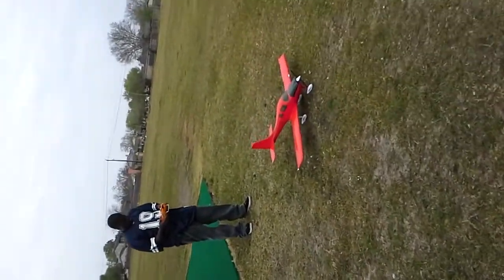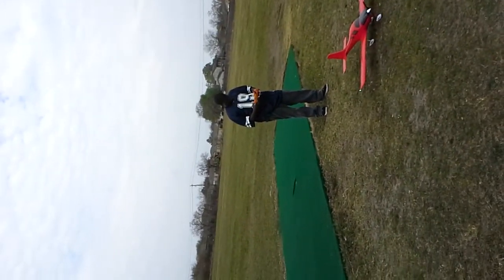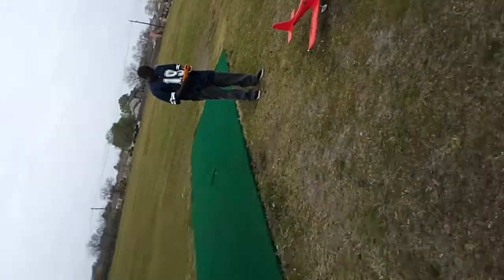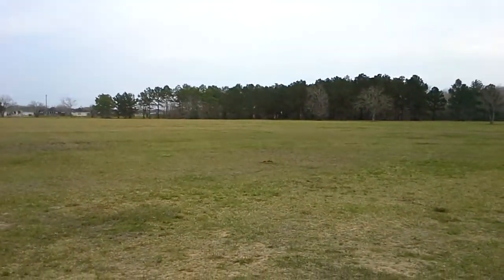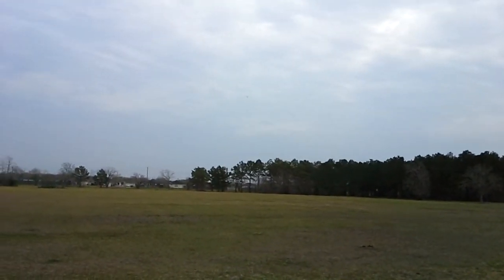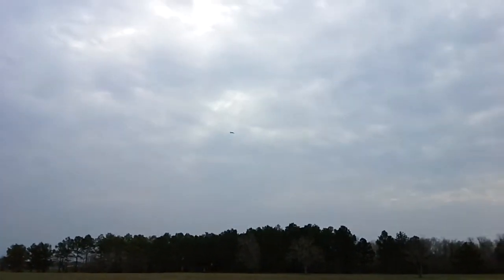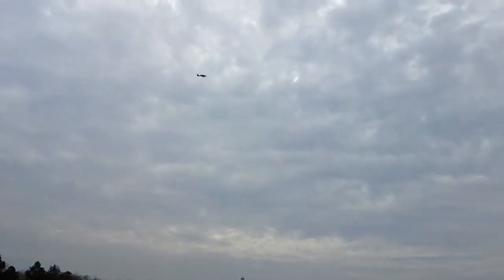Fly right boys on the Cessna